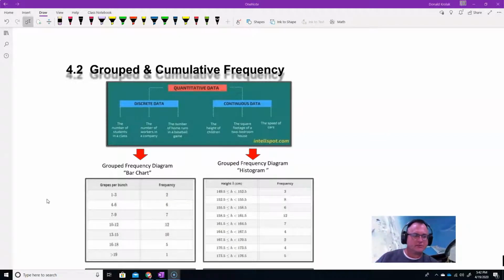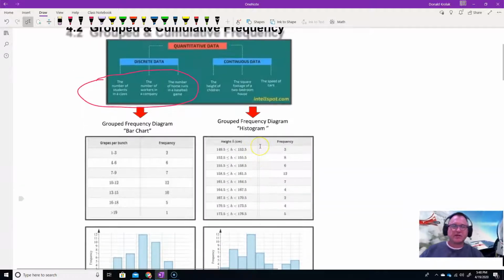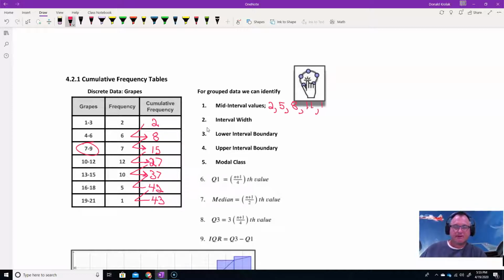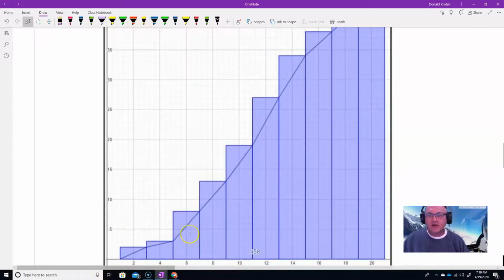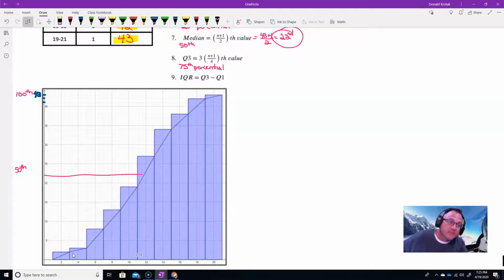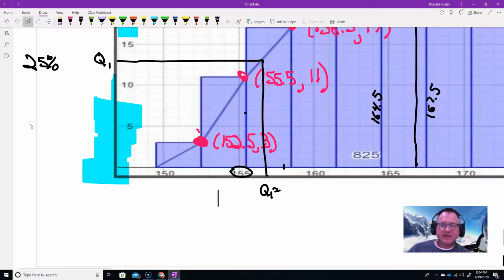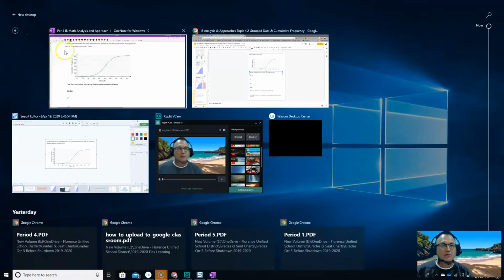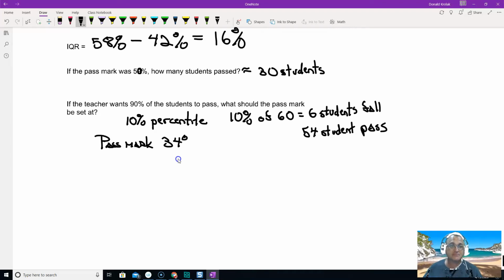2019-2020 IB AA 1 Topic 4.2 Grouped Data & Cumulative Freque